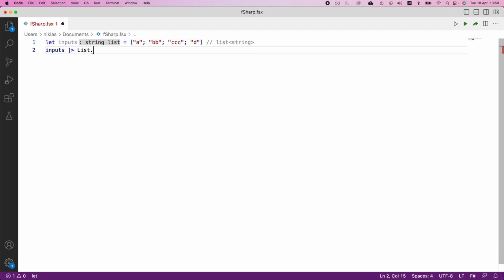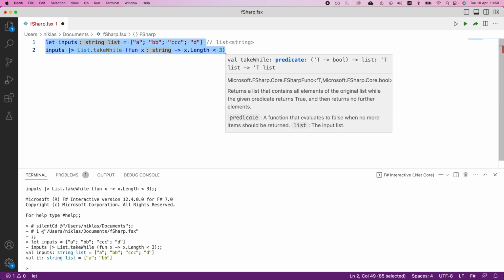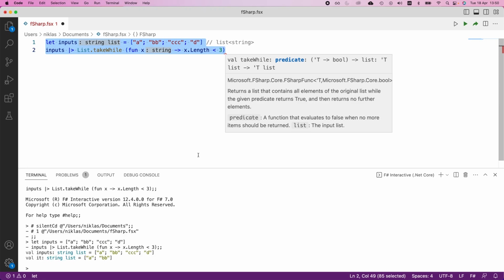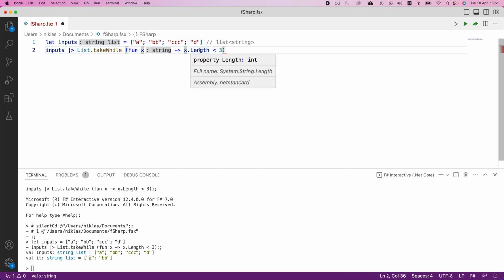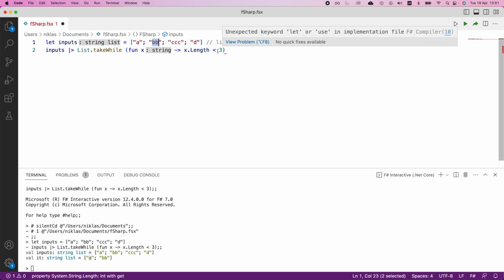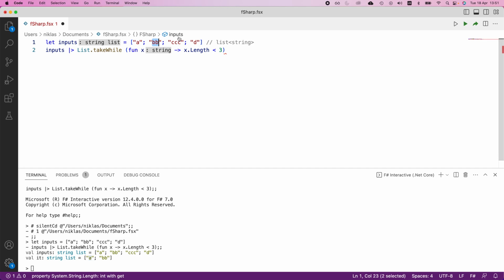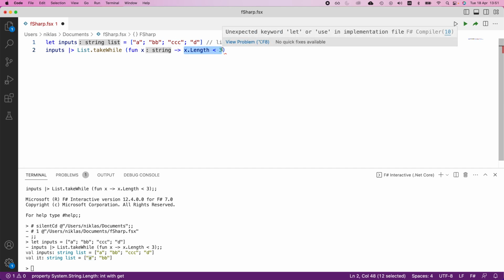F# Tutorial: Using the List.takeWhile function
The List.takeWhile function in F# takes a predicate function and a list as input, and returns a new list containing the elements of the original list that satisfy the predicate. The function stops adding elements to the new list as soon as an element that does not satisfy the predicate is encountered.

This function is similar to the List.filter function, but it only includes elements until the predicate fails, whereas List.filter includes all elements that satisfy the predicate.